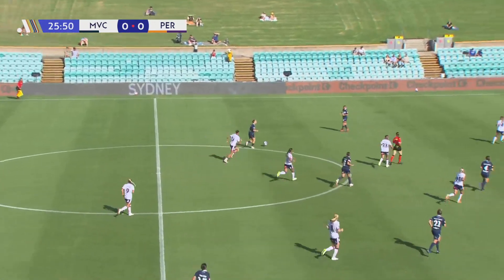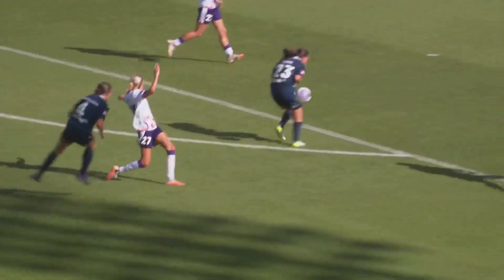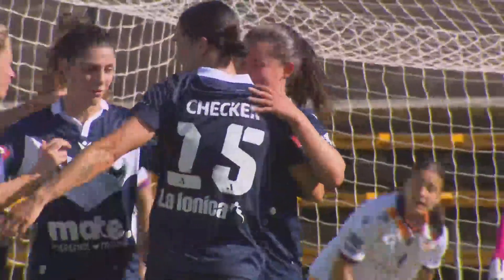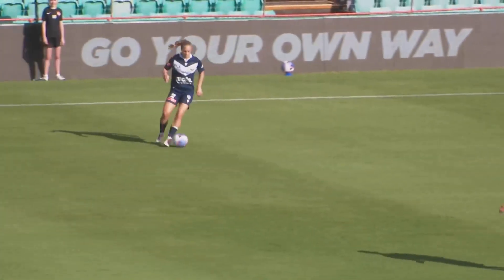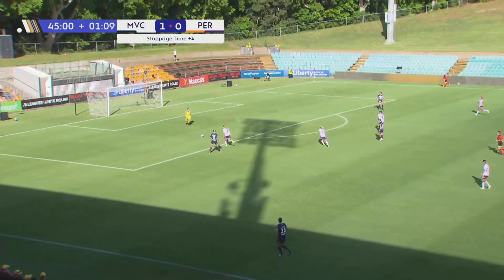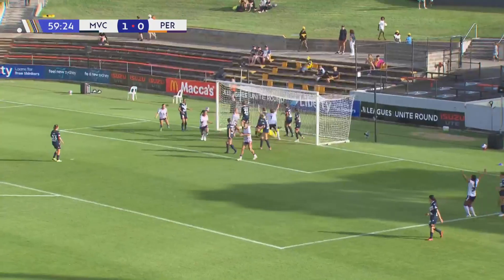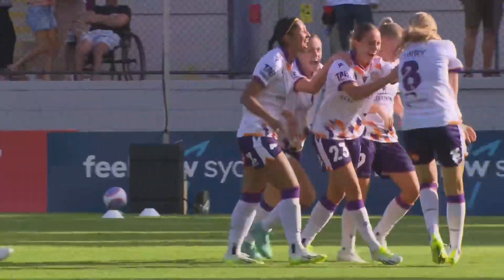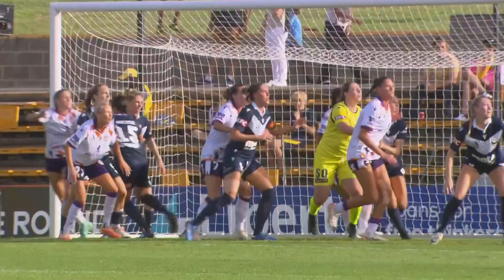ALW UniteRound Match Highlights - Victory v Glory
The best of the action from our hard-fought draw with the navy-and-whites at Leichhardt Oval